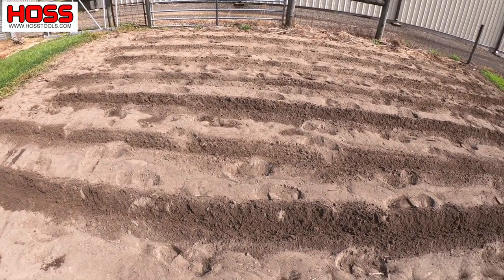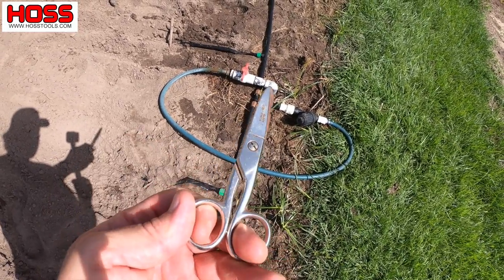GROWING SWEET CORN IN THE FALL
Sweet corn in the fall is nothing new here in the south; Greg and Dalton show us how easy it is to get your crop ready for fall planting!